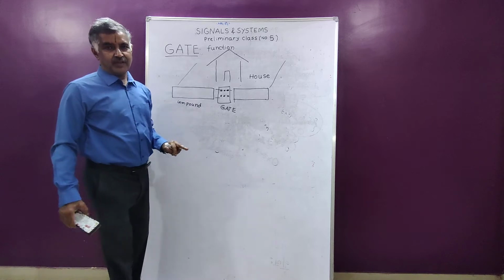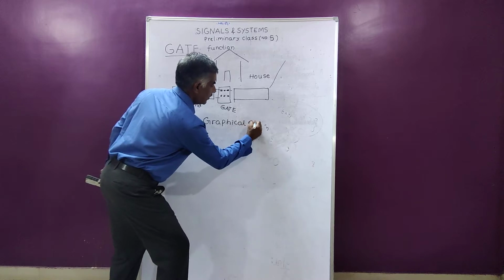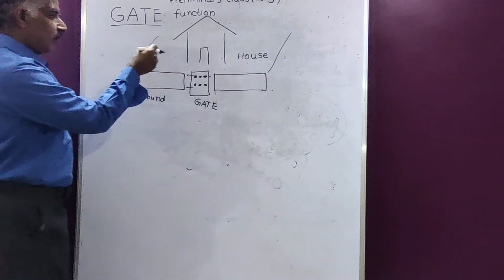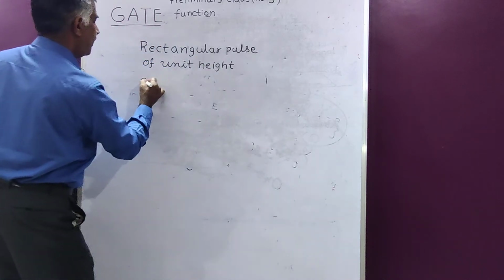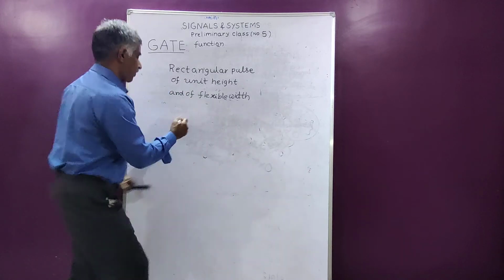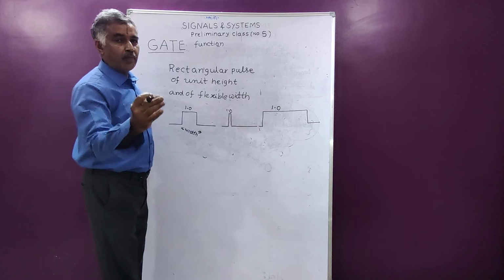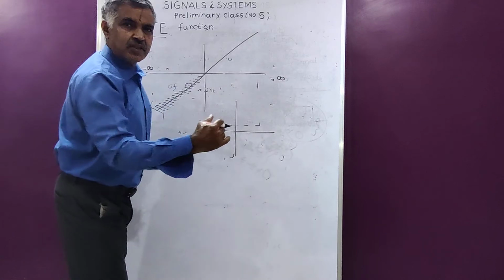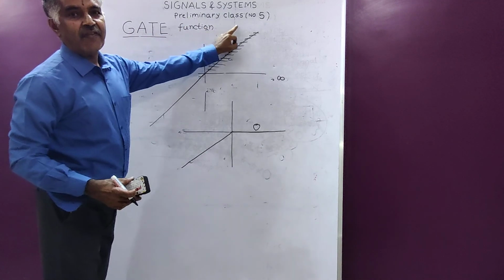Class - 06 Gate function - Signals & Systems for Engg Students